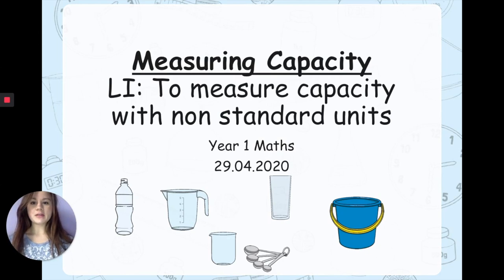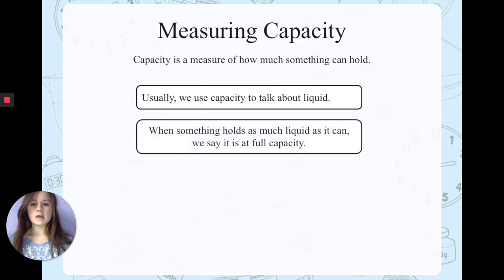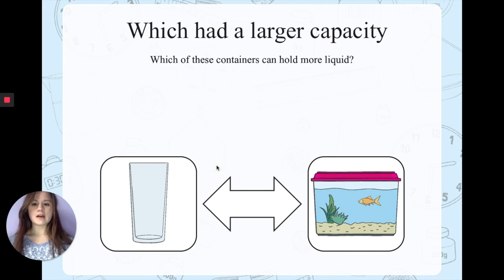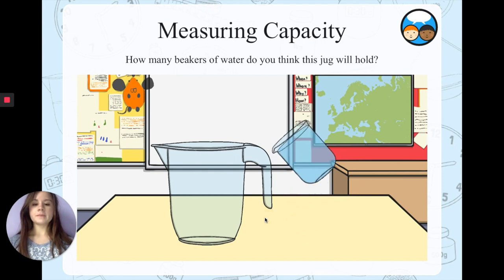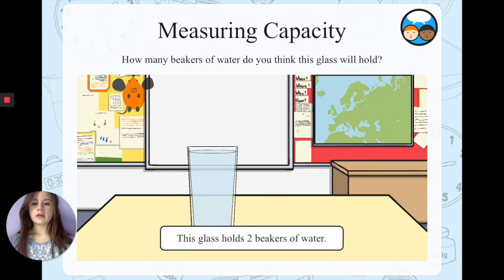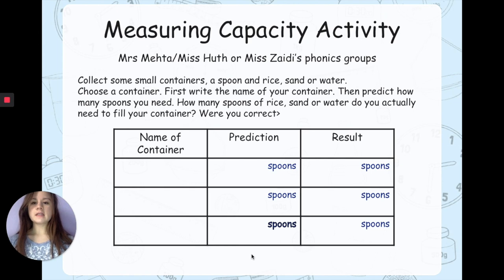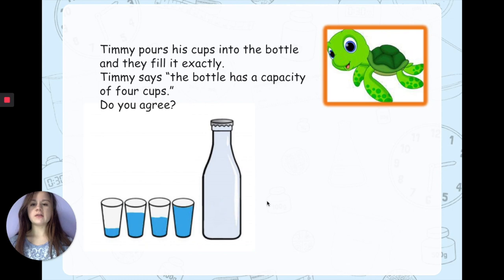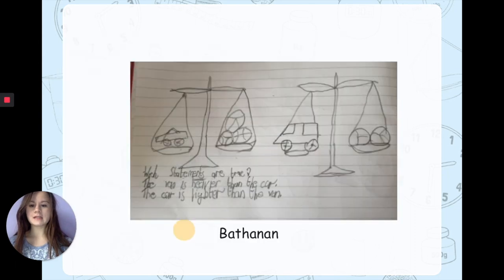29.4.20 Year 1 Maths- measuring capacity